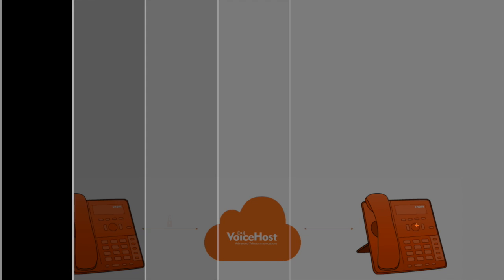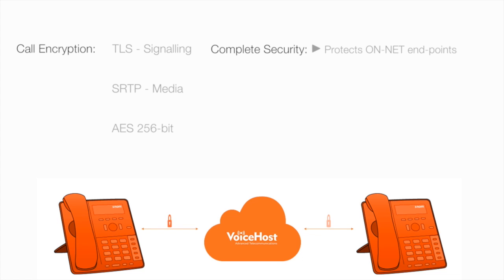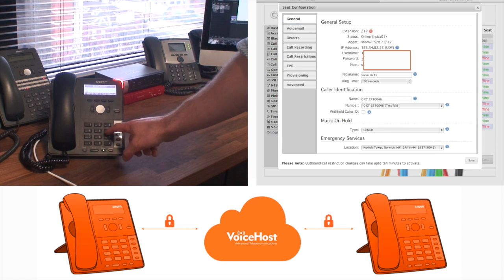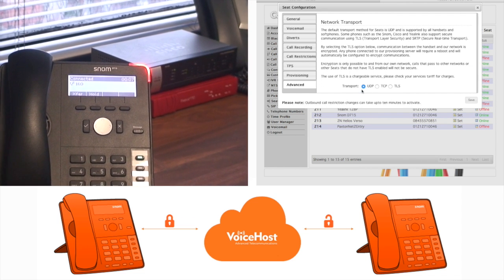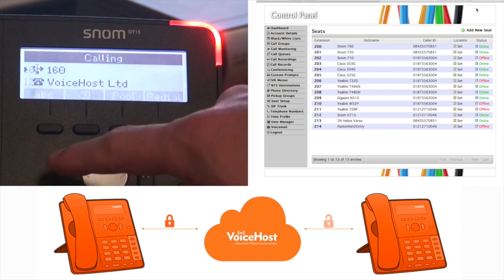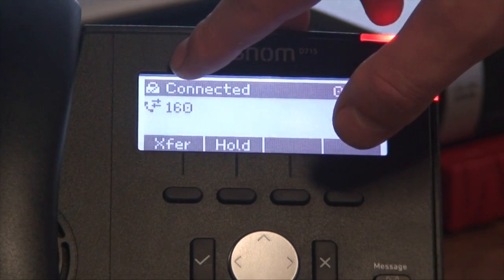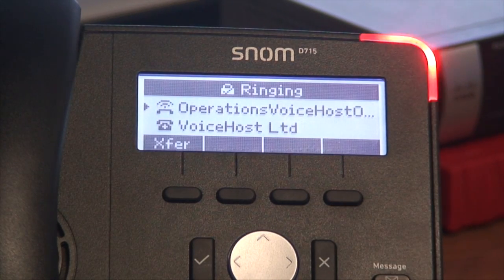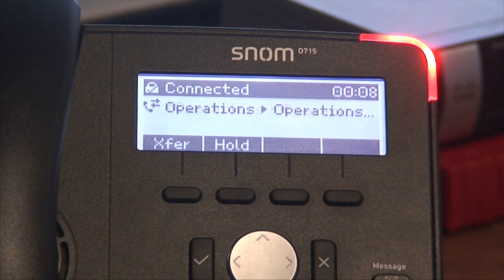VoiceHost Call Encryption - TLS/SRTP walkthrough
Hosted PBX platform walkthrough for call encryption. Endpoint protection against eavesdropping on your voip calls.